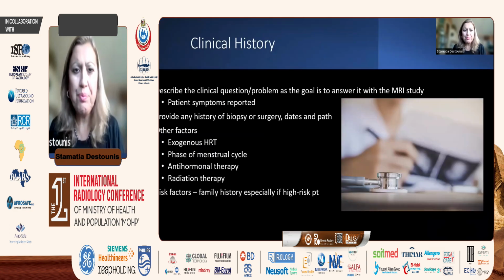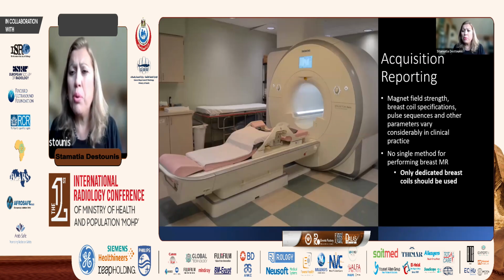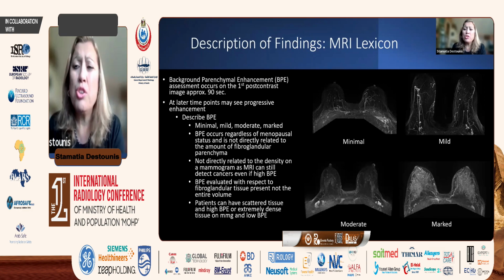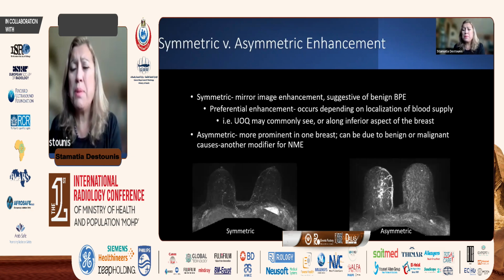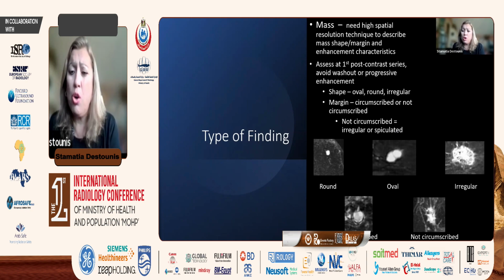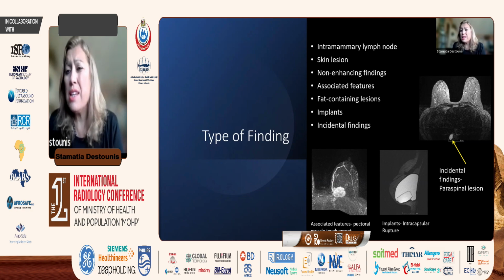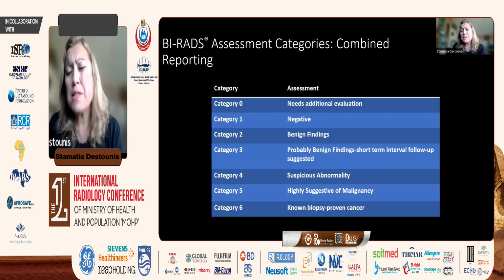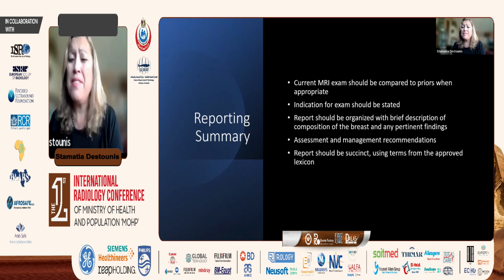Reporting Breast MRI: A Step- By- Step Approach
Prof. Stamatia Destounis

’MOHP’
in collaboration with:
2-3-4 November, 2022
Cairo, Egypt